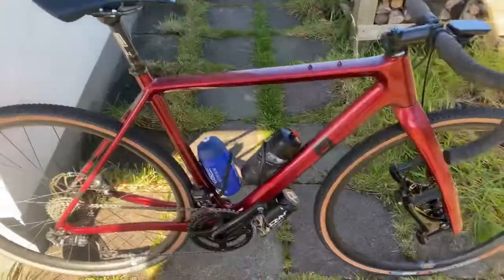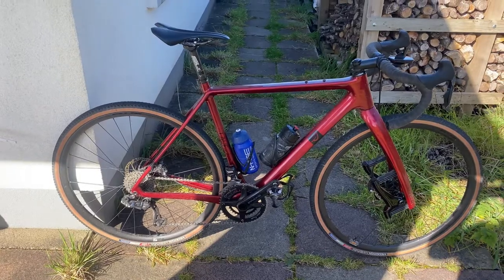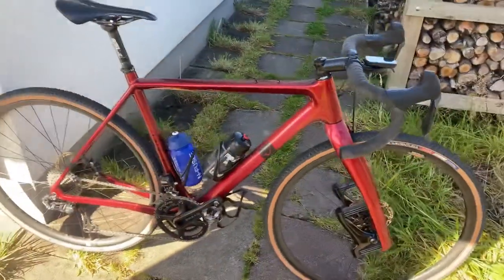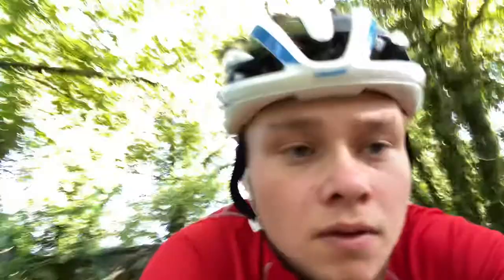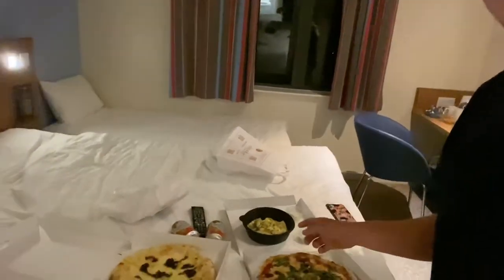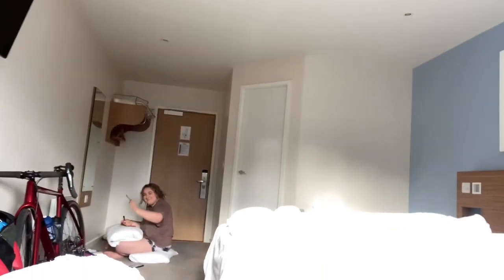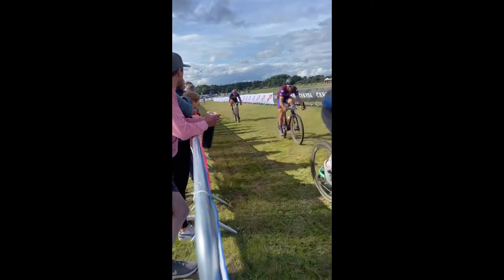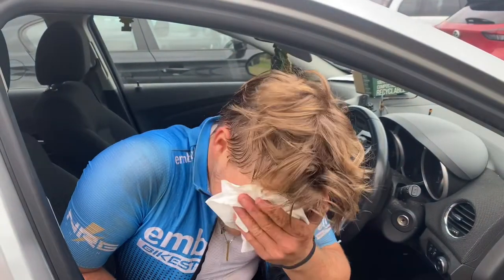Kings Cup Gravel | My First Experience of Full Gas Gravel Racing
On the 24th of September I took part in my first ‘short’ gravel race, (Still haven’t come up with a better description). After recently completing GBDURO I was keen to test the fast legs again and surprisingly they worked okay!